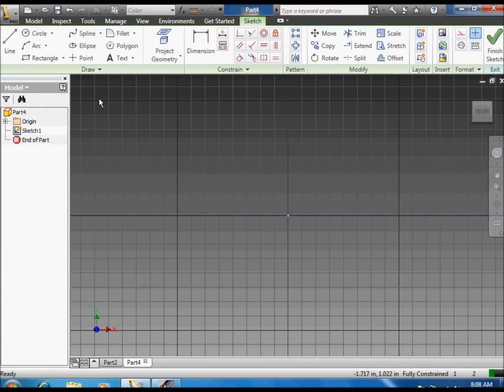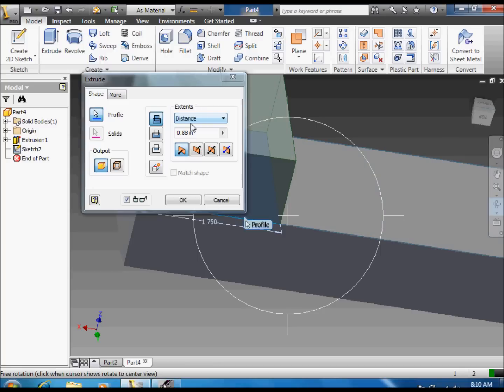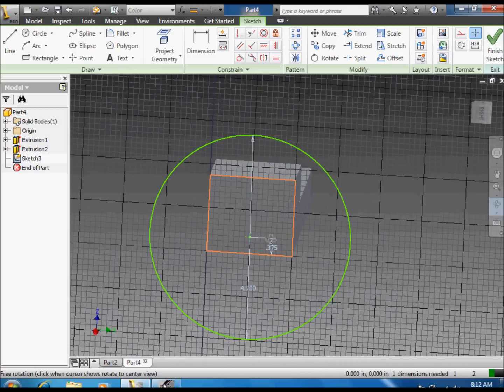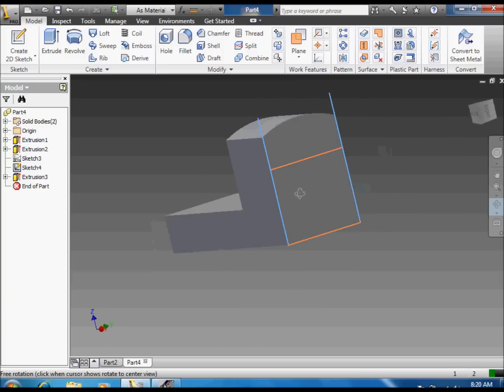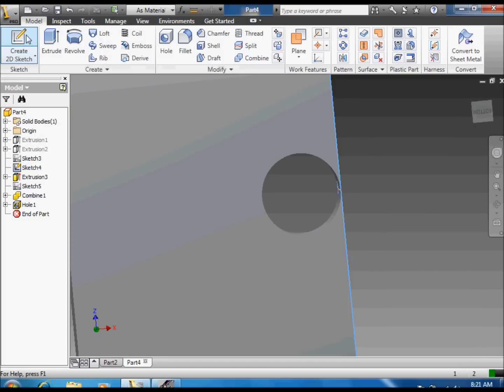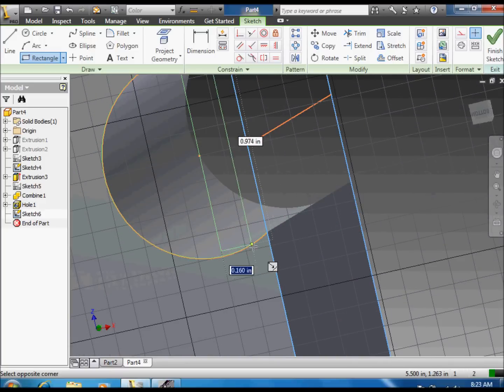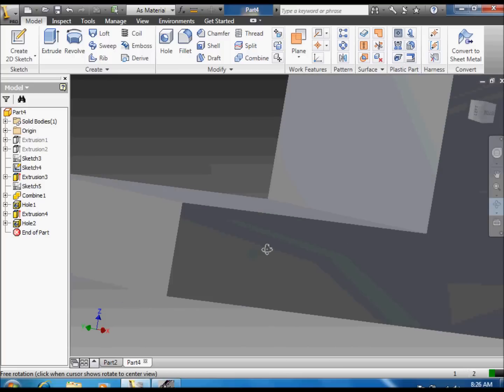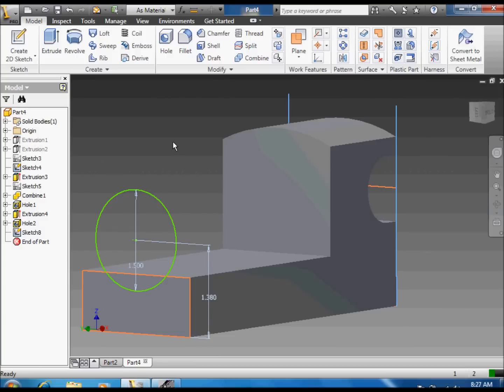Train 1 part 1.wmv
Student made tutorial on the mini train body for IED at Berthoud High.

Part 1